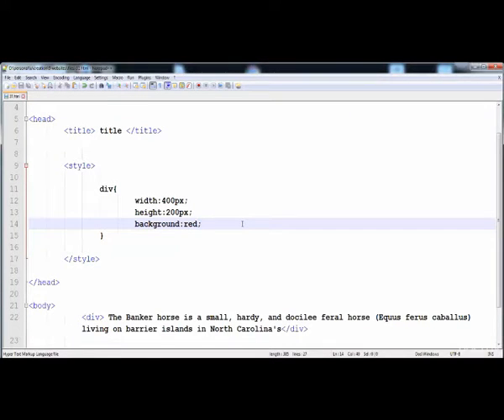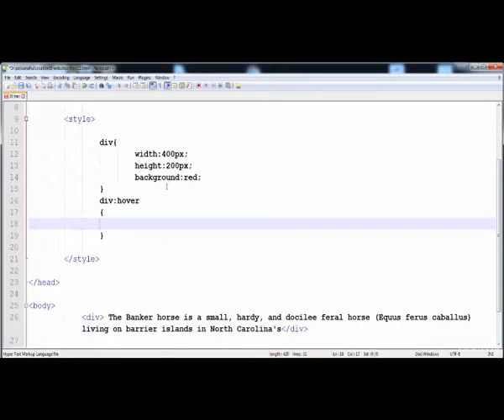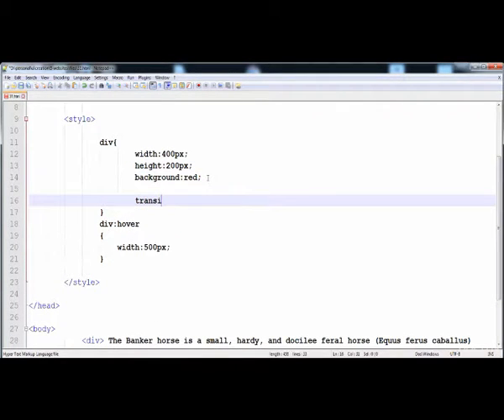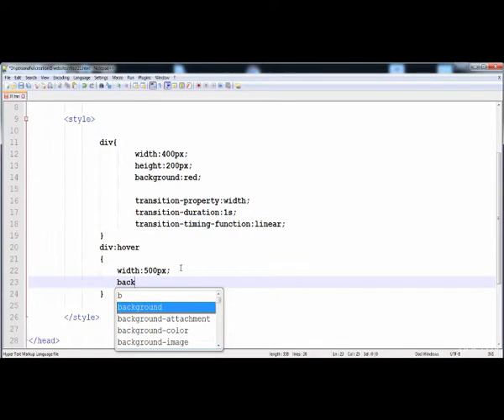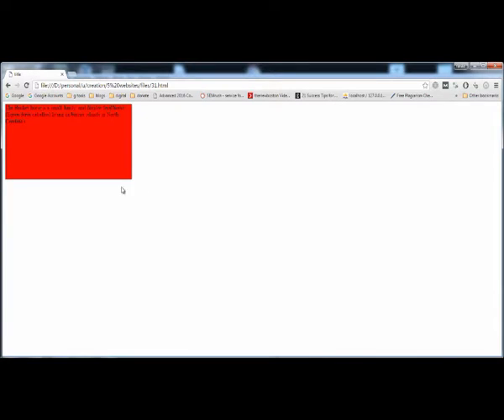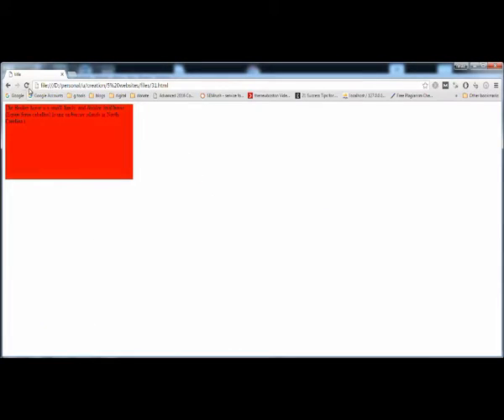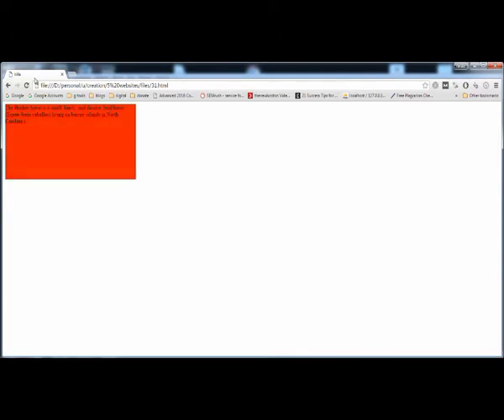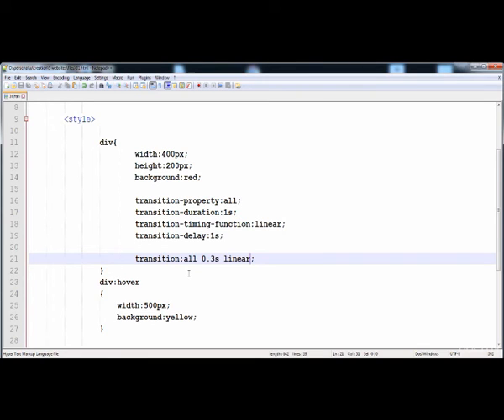Lecture 35 CSS3 Transitions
In this lecture you can learn  CSS3 Transitions

Good Luck